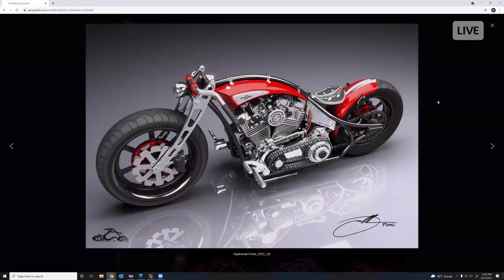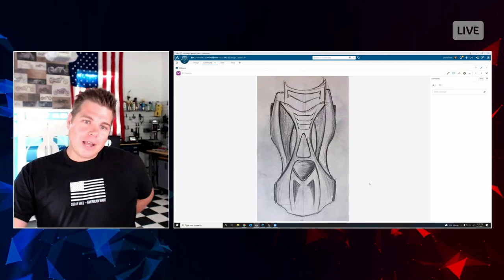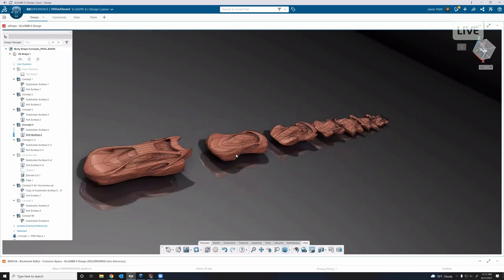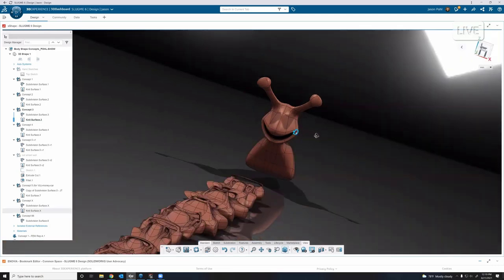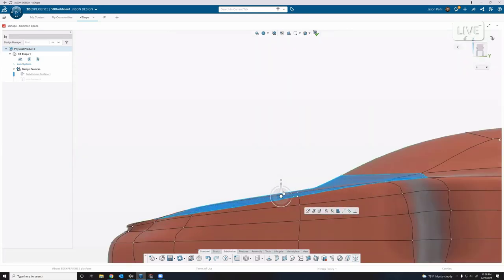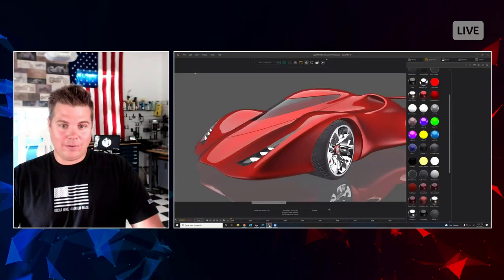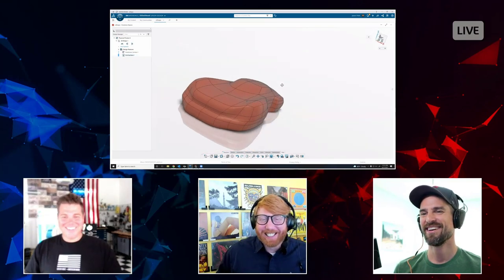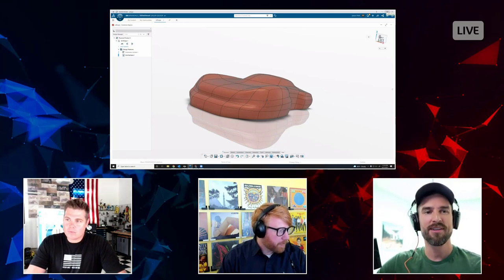Keystone Presentation 1/6 - Racecar Body Design - SLUGME6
SLUGME6, the SOLIDWORKS Largest (and Longest) User Group Meeting Ever, featured over 24 hours of amazing presentations. Six of those presentations showcased the design and analysis of a Lemans themed hyper car on the 3DXEXPERIENCE Platform. This is the first of those Keystone presentations, focusing on the advanced surfacing capabilities used to design the racecar body in xShape.